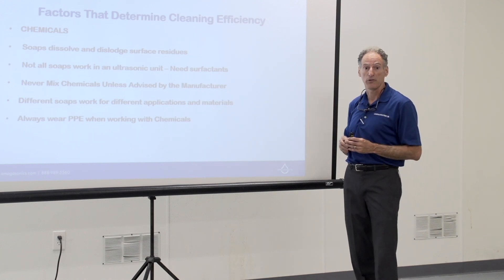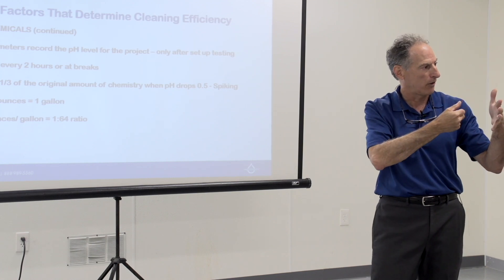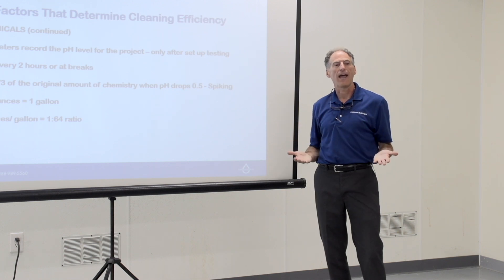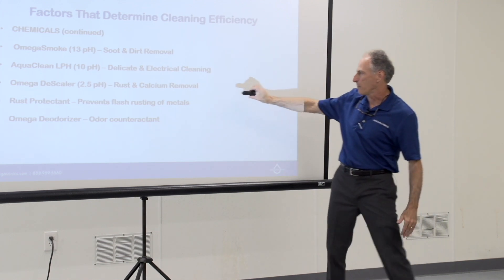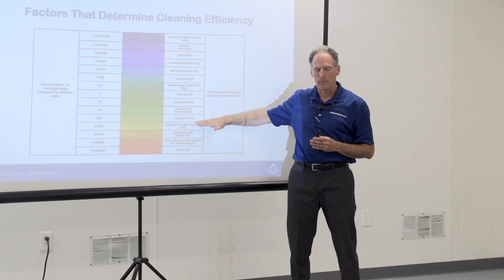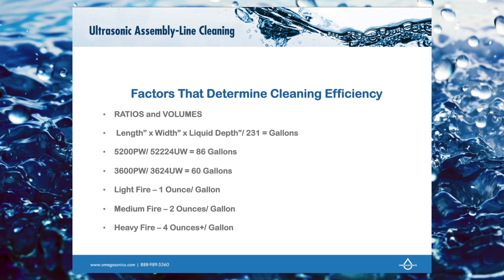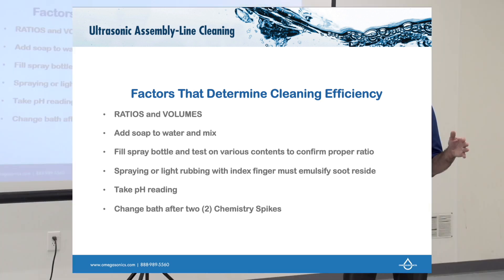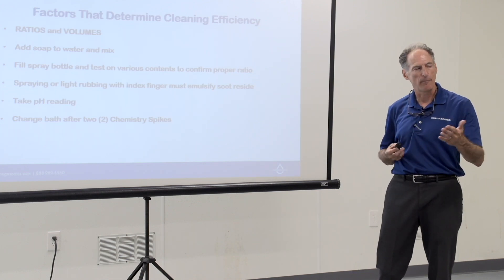Contents Restoration Training: Chemistry is the Most Important Factor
In contents restoration with ultrasonic cleaning, there are many factors that play a role in effective cleaning. However, the number one factor is: chemistry and the amount of chemistry used. In this video, we will discuss many of these aspects and considerations:

0:35 - How a soap works & how it works

0:45 - Why not all soaps/chemistries work in an ultrasonic unit with examples

1:55 - Why you should never mix ultrasonic chemicals unless directed by the manufacturer

2:10 - Using different soaps for different applications and materials

2:26 - The importance of using PPE when working with chemicals

2:52 - How to properly adjust amount of soap/how to use a pH monitor for the cleaning process

4:27 - Testing pH every 2 hours or during breaks and adding additional soap

4:55 - How to calculate how much additional soap to add

5:48 - Overview of Omegasonic's ultrasonic solutions/soaps and their uses

7:50 - pH chart and the corresponding solutions

9:02 - Formulas that are used in ultrasonic cleaning (ratios and volumes)

10:10 - Procedure of using and adjusting soaps/solutions in a real-world cleaning scenario - guidelines vs. absolutes